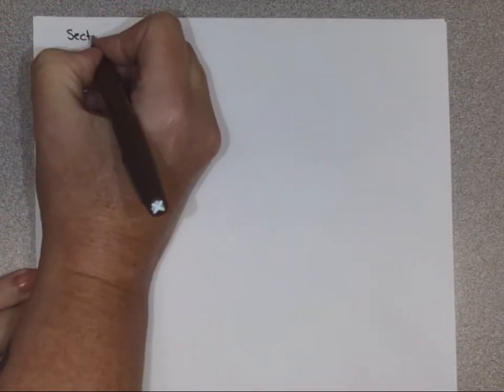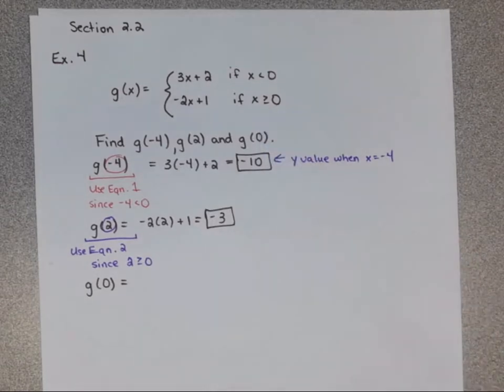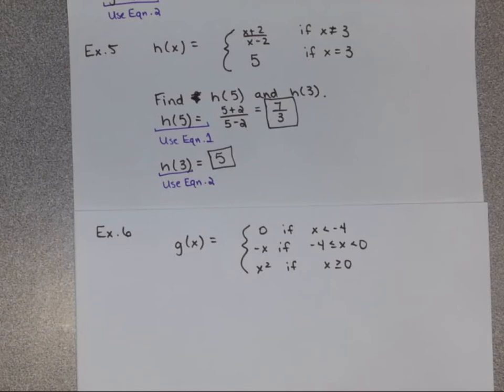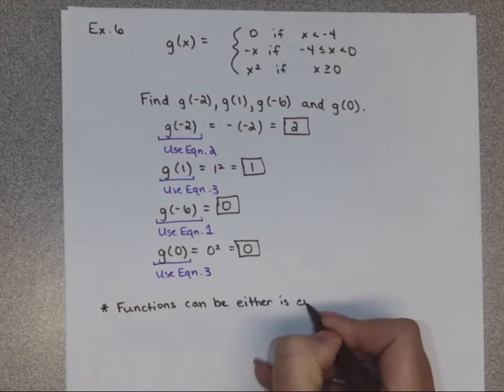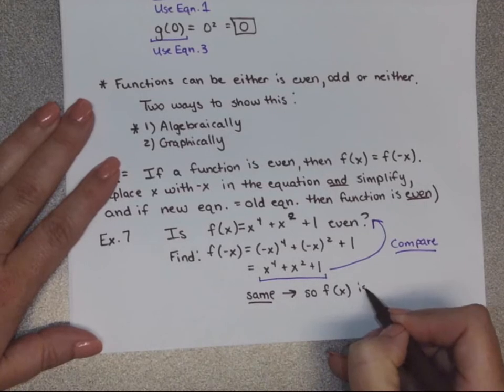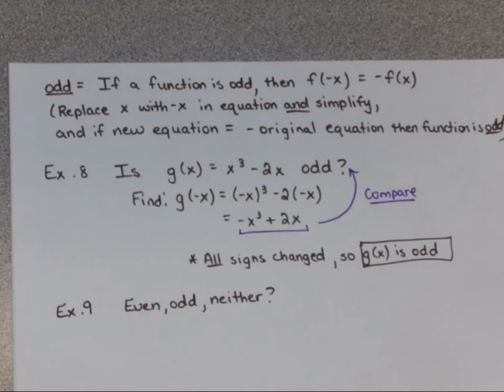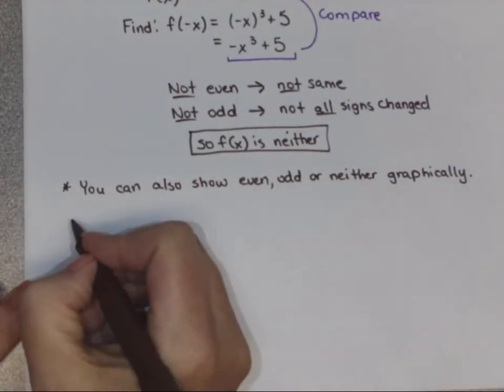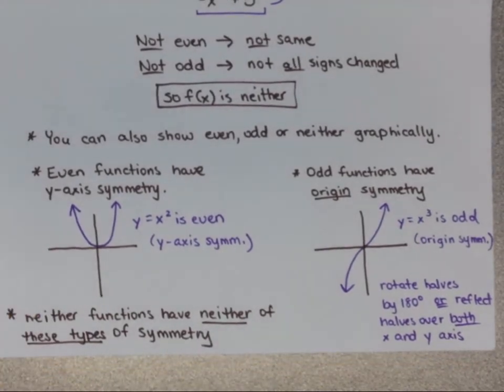Math 1314 Section 2.2 Part 2 on 9-2-20